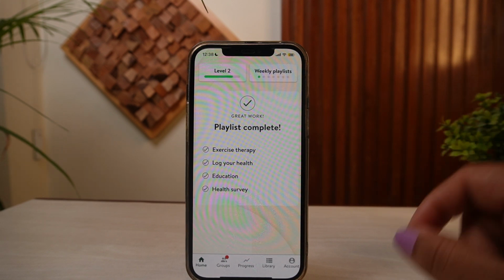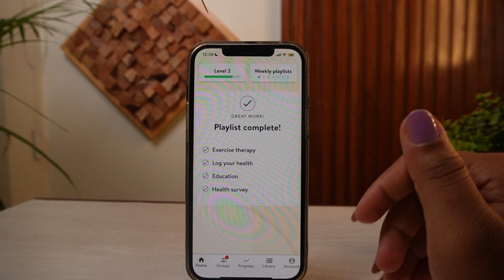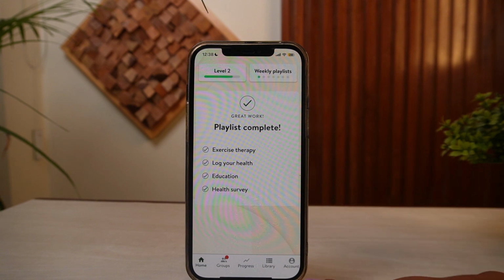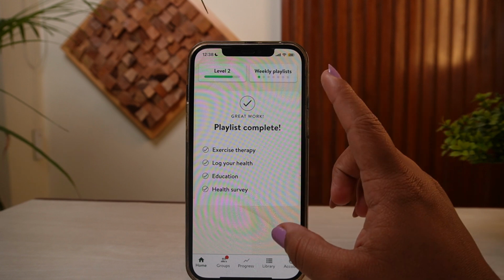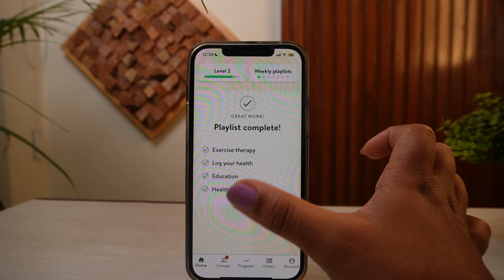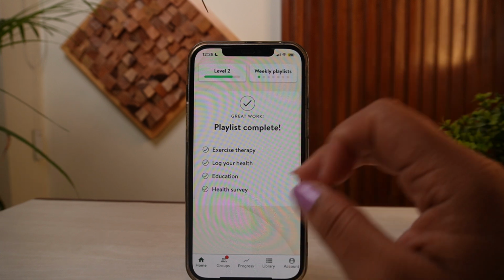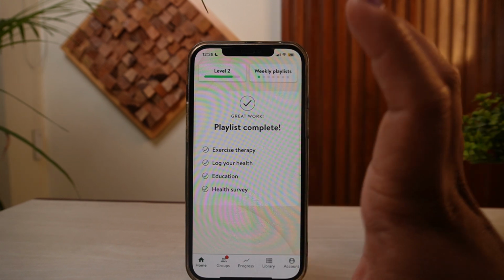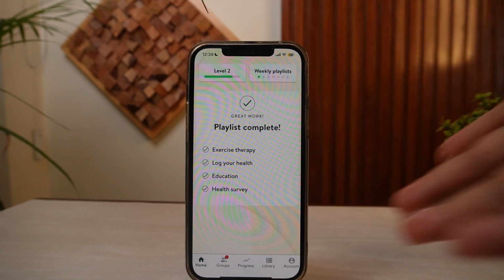How to Cancel Hinge Health Plan Step by Step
Want to cancel your Hinge Health plan? In this video, you'll learn how to cancel your Hinge Health plan step by step. Whether you've completed your program, no longer need the service, or want to explore other healthcare options, this guide will help you understand the cancellation process.

We'll show you how to access your Hinge Health account, review your program enrollment, contact Hinge Health support if required, confirm your cancellation request, and understand what happens to your account and benefits after your plan ends.

This tutorial is perfect for Hinge Health members who want to manage or cancel their plan without confusion. Follow these simple steps to ensure your cancellation is processed correctly and avoid any unexpected issues with your account.